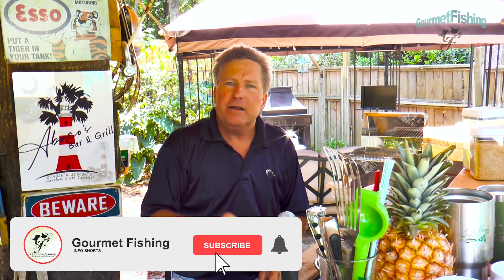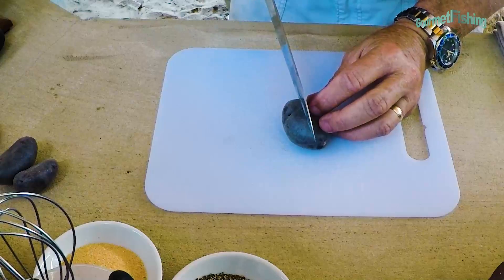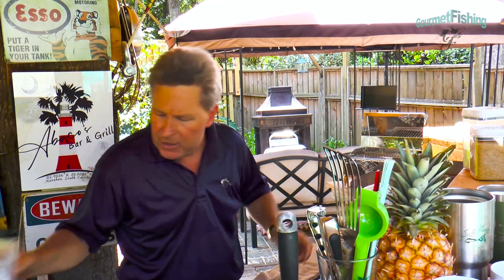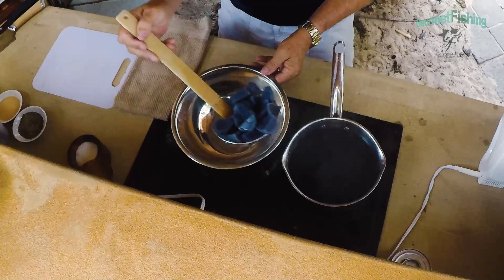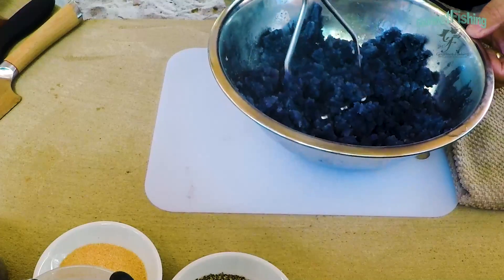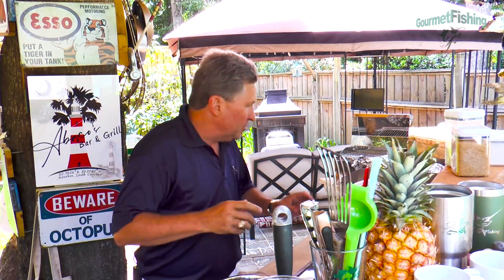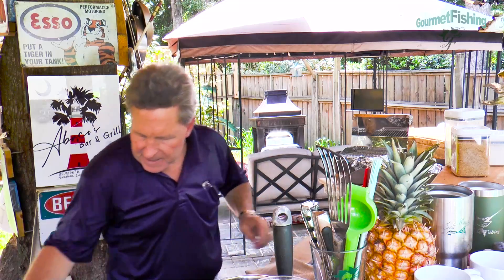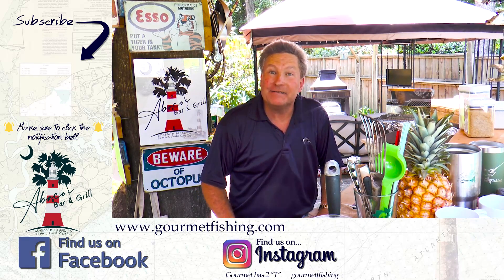Abaco's Purple Mashed Potatoes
In Episode 3 of our Super Shorts prepare our Purple Mashed Potatoes.

Downloadable Recipes from earlier shorts:
Mailing Address:
David Murray